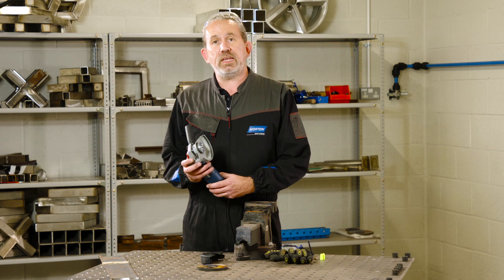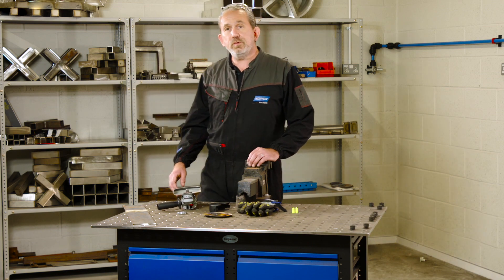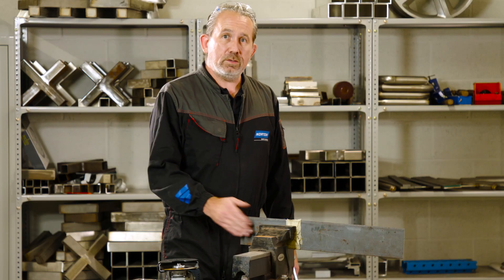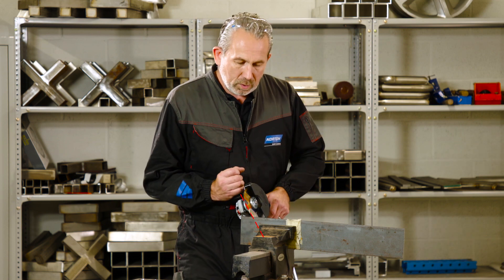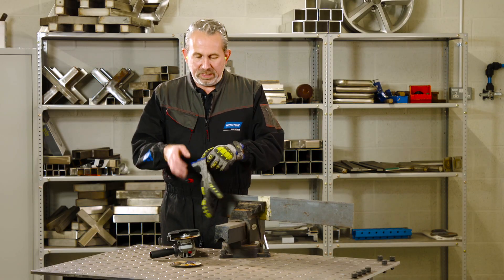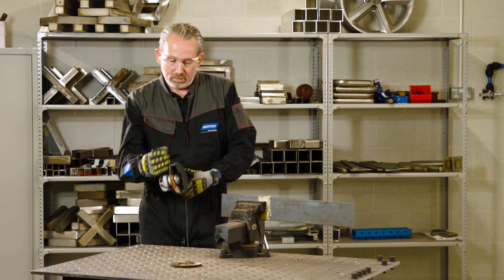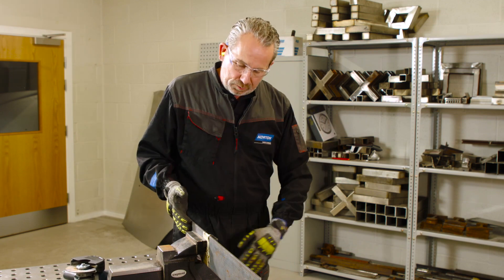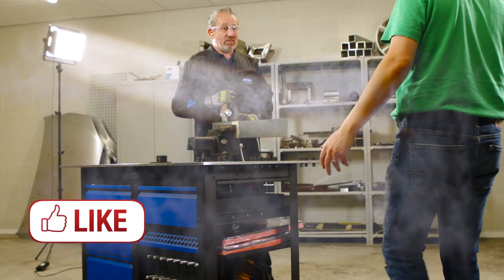How to safely cut metal with a cutting disc and angle grinder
Our Norton expert Paul is here with some useful tips for safe cutting when using an angle grinder.

Before you start, ensure the surrounding area is free of any flammable materials and always use the correct safety equipment, including the right guard for your machine to protect against wheel breakage and damage caused by sparks.

It's important to maintain a 90 degree angle for a straight cut through the metal. And most importantly, always make sure you are facing away from the direction of the sparks ... keep watching to find out why ...!

In this video, Paul uses the Norton Quantum3 cutting wheel.